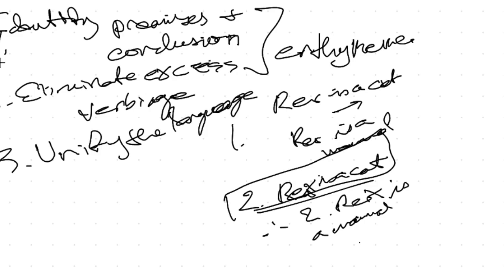VL Well crafted Arguments